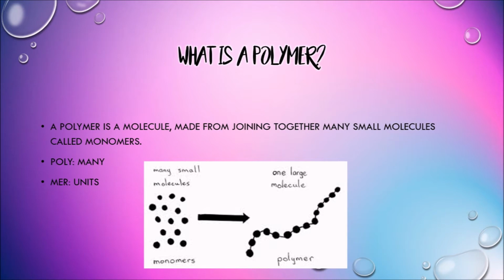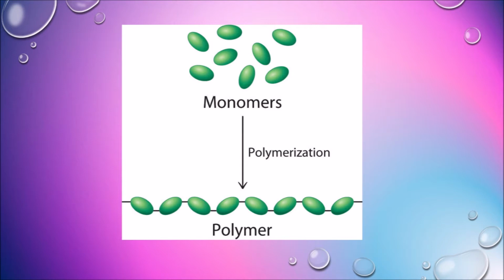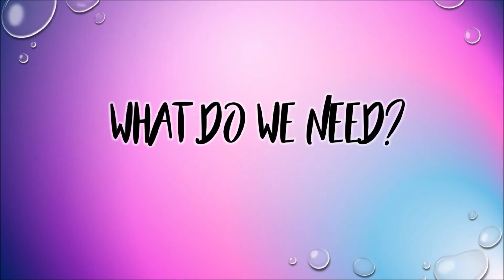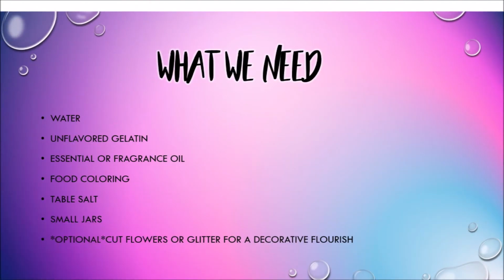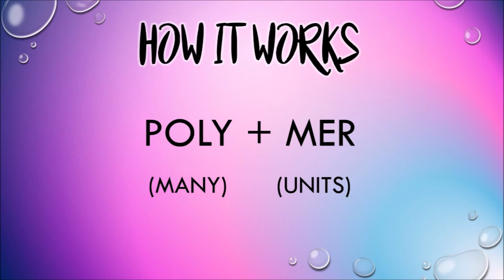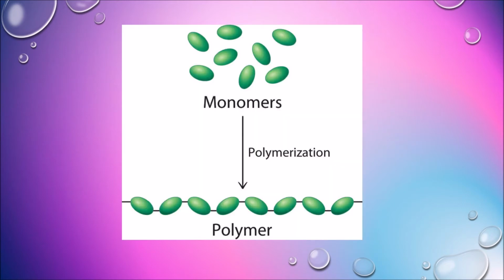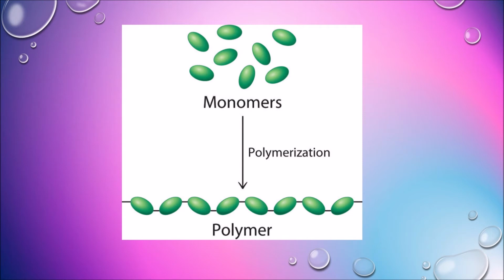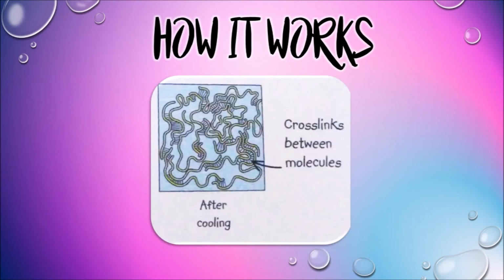STEM at Home: Air Fresheners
Join us in doing STEM at home. We will be using chemistry to create a gel air freshener.

Supplies:
2 packets of gelling agent or unflavored gelatin
1/4 teaspoon of salt
1 cup of hot water
Glass jars
Food coloring
Essential or fragrance oil
*Optional: using things to decorate like glitter, or cut flowers, etc.